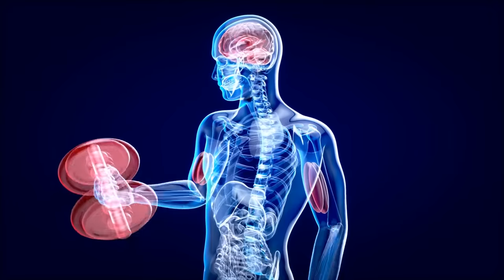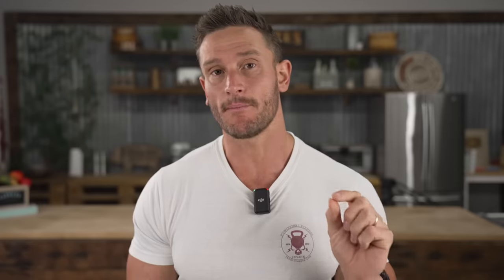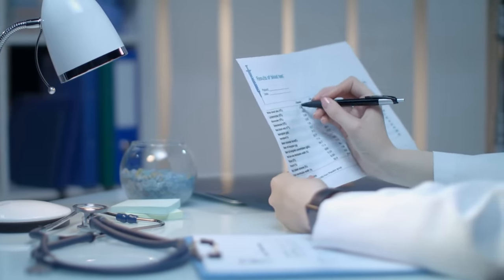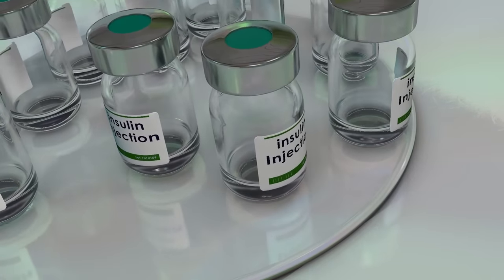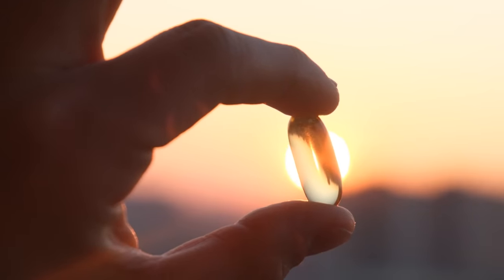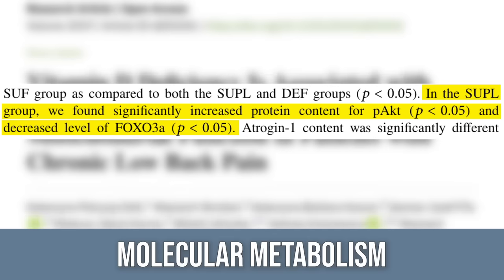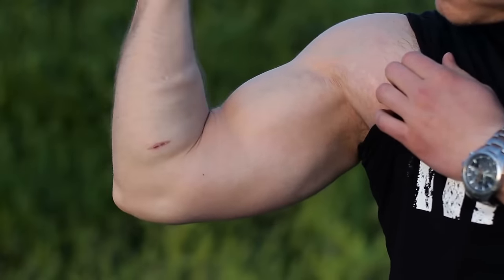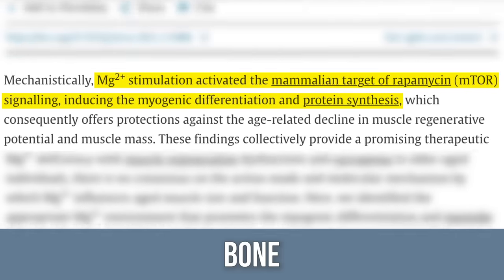5 Honest Ways to Build Muscle Easier (Increase Protein Synthesis)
Get Grass-Finished Meat Delivered to Your Doorstep with Butcher Box:
5 Ways to Increase Protein Synthesis (aside from protein)

References

Timestamps ⏱

0:00 - Intro
0:39 - Aerobic Exercise
3:09 - Note on Protein
3:24 - Omega-3s
5:16 - Grass-Finished Meat Delivered to Your Doorstep!
5:52 - Vitamin D
7:29 - Sauna
9:03 - Magnesium